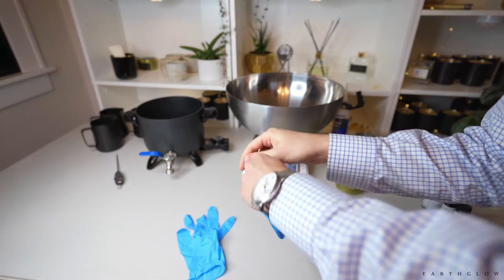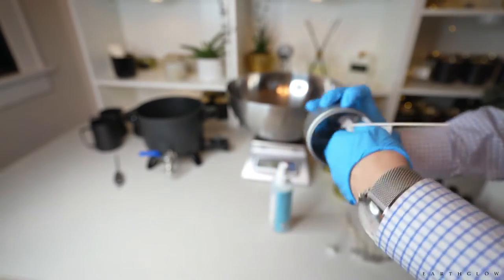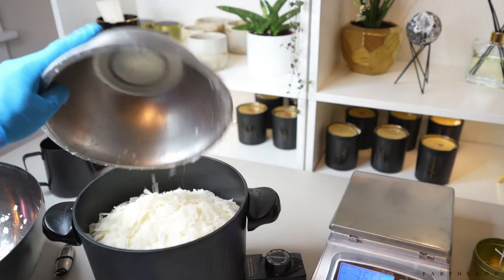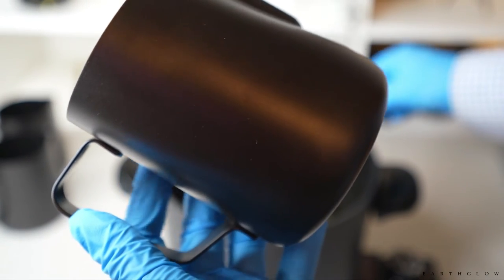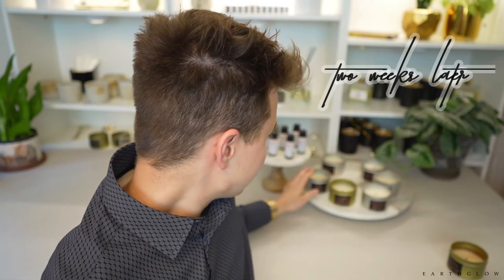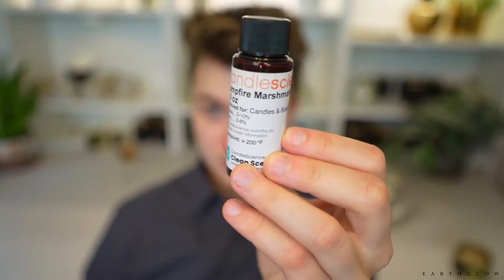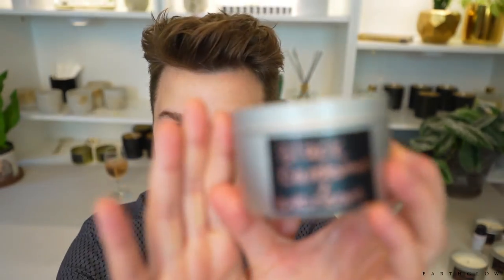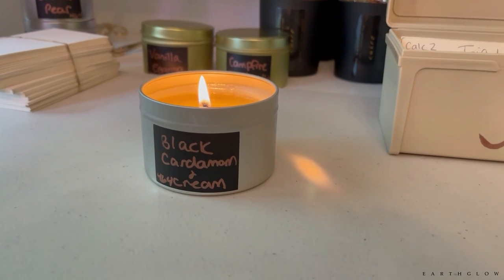Are they any good? | *hot throw results*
This video outlines features the hot throw results I got after testing Candlescience's new 2022 Holiday Collection. I tested all 7 fragrances in 464 soy and cured by candles for 2 weeks before evaluating.

Time stamps:
0:00 Into
4:47 Making Test Candles
16:45 HT Results

💛Please note that some of the links mentioned are Amazon affiliate links which means that if you purchase the product through my link, I may earn a small commission of the sale. If you choose to purchase through my Amazon links, you will not be charged any extra cost from Amazon, but you will be helping sustain the content I create on my YouTube channel. I only share links to candle making supplies I have tried and enjoy using myself!